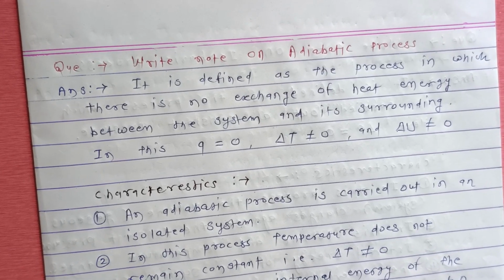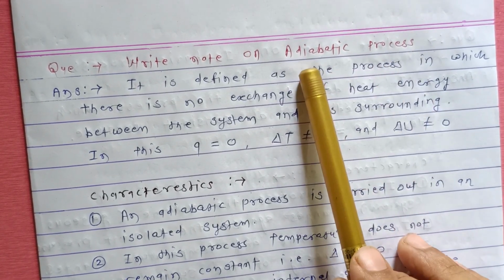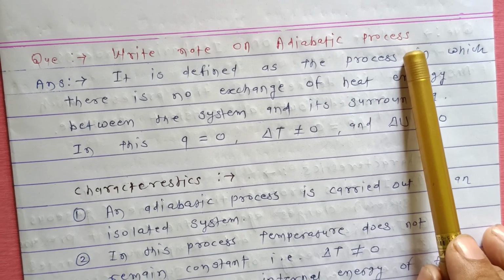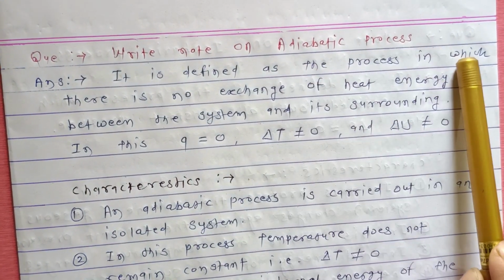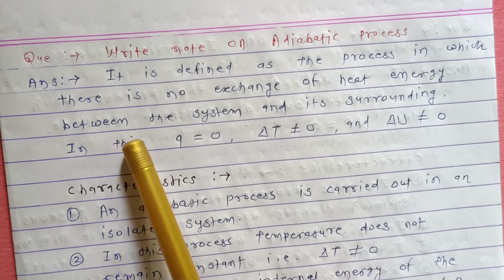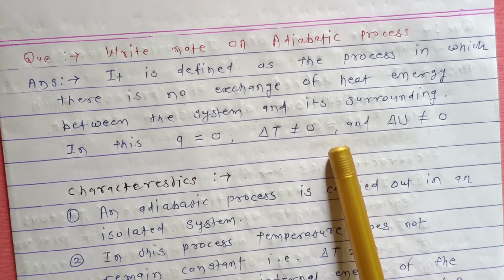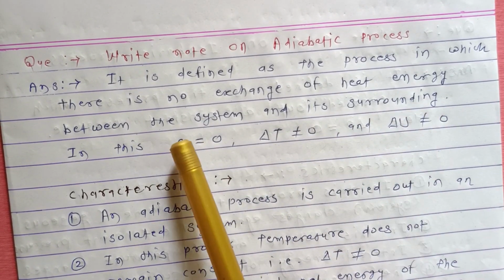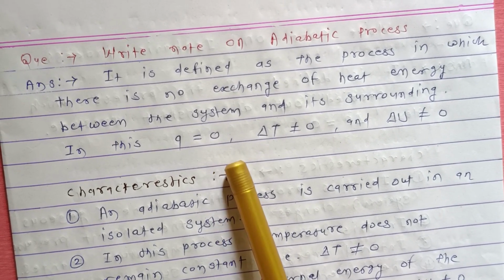Chapter 4.Chemical Thermodynamics, Class 12,Chemistry . Adiabatic Process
adiabatic processthermodynamicsthermodynamics chemistry class 11chemical thermodynamicsadiabatic process thermodynamicsisothermal and adiabatic process class 11thermodynamics chemistrywork done in adiabatic processchemistry class 12 chemical thermodynamicsfirst law of thermodynamicschemistry chemical thermodynamics class 12 one shotisothermal processthermodynamics class 12th chemistrychemical thermodynamics class 12 hsc exercise